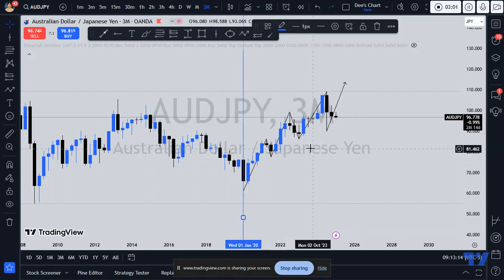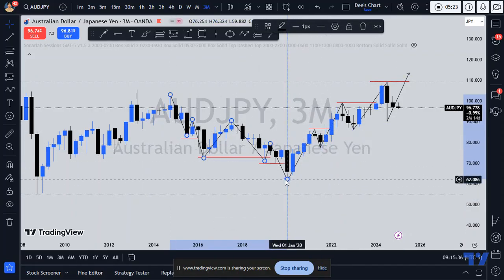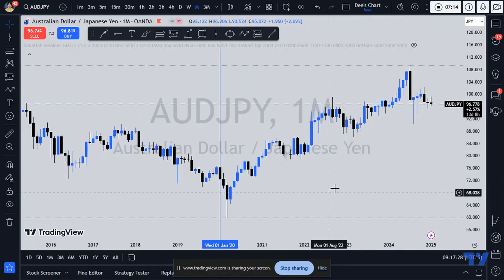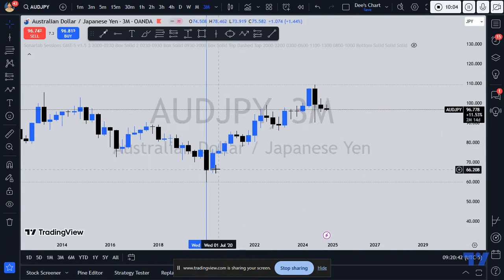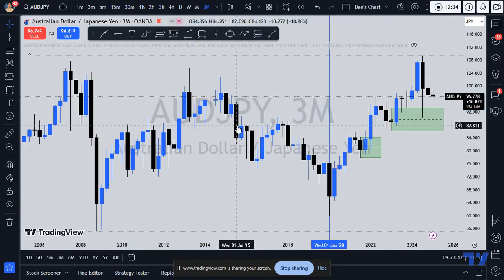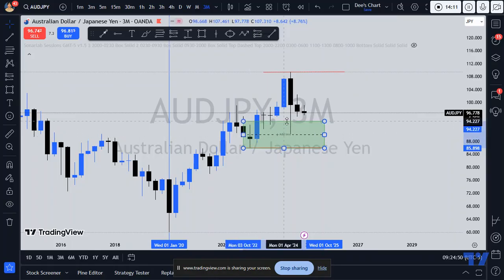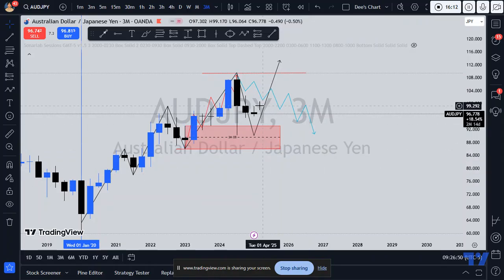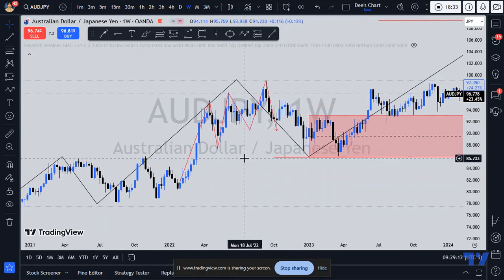Lesson 1: MARKET STRUCTURE (PART 1)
Market structure is going to be the first lesson that we are going to look at, in my opinion market structure is one of the strongest confirmations that a market is going to be trending higher or trending lower.

When we look at the market the very first thing that you want to do is identify whether you are in a buyers market or sellers market. To know whether a market is a buying or selling market we have to refer to the structure that is being displayed on the chart it self.

A buying market displays structure in the following; creating higher highs and higher lows and we know this is a buying market when price breaks into new highs.

A sellers market displays structure in the following; creating lower Lowes and lower highs and we know this is a selling market when price breaks into new lows.